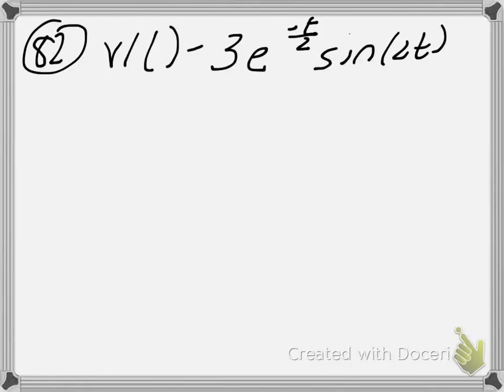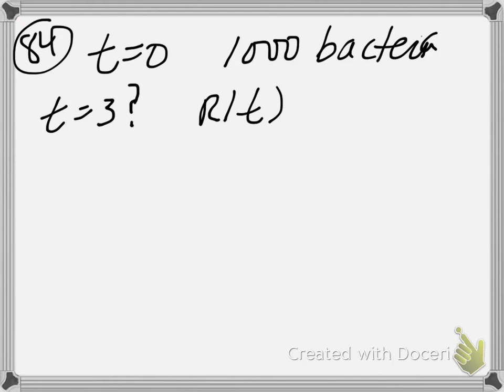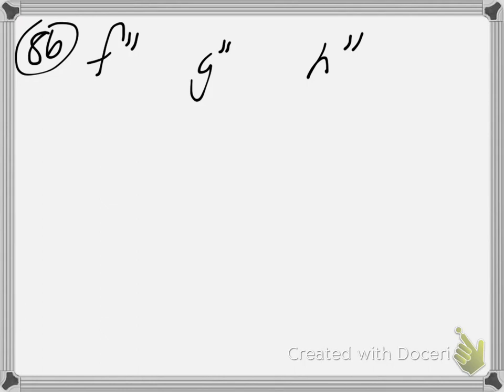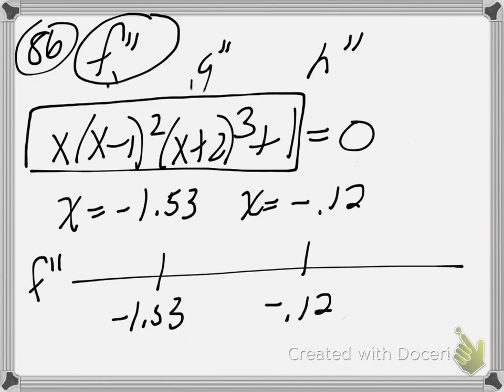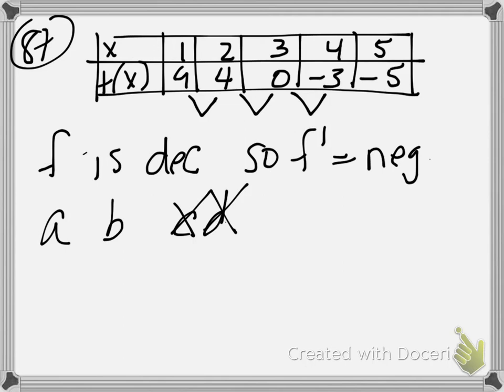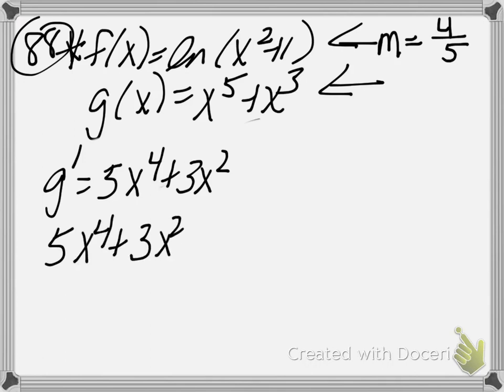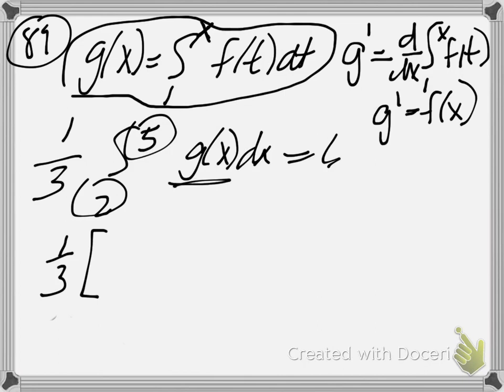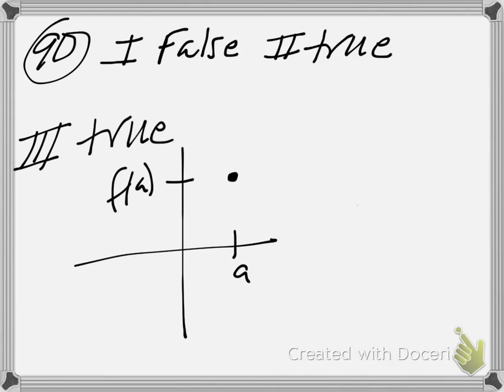mock exam 82-90